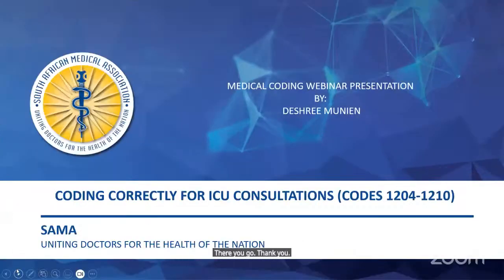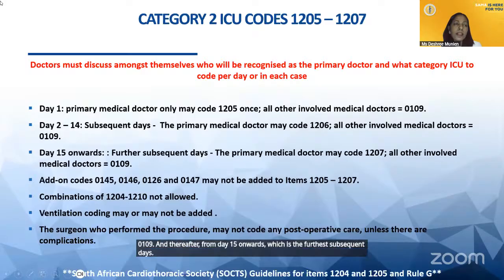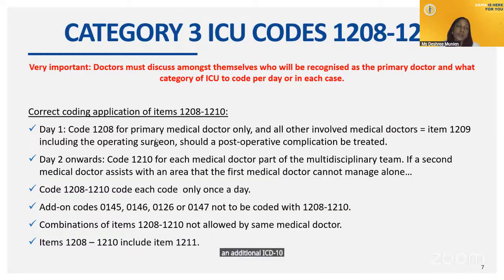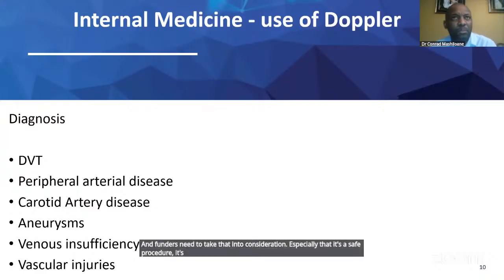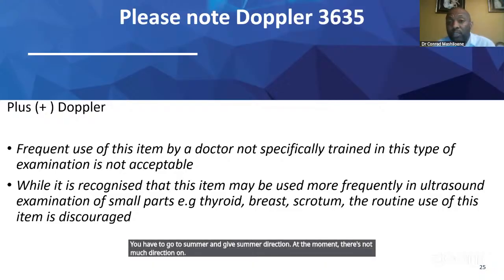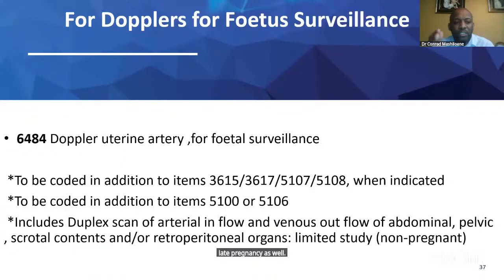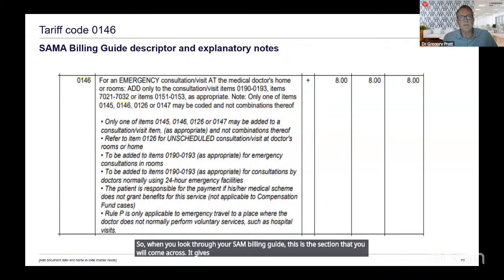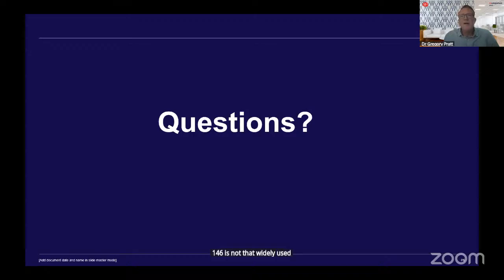Addressing the incorrect use of medical codes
Are you confident in your medical coding accuracy?
Incorrect coding not only affects claims but can impact your practice’s compliance and income. Let’s fix that!

Join the South African Medical Association (SAMA) for an insightful and interactive webinar designed to unpack the most frequently misused medical codes — including:
🔹 High Care / ICU (1204 – 1210)
🔹 Colour Doppler (3637)
🔹 Emergency consultation/visit at the doctor’s home or rooms (0146)

Our panel of experts will break down the correct application of these codes and answer your questions live.
Expect:
• Expert-led explanations
• Real-world coding examples
• Live Q&A to clarify your toughest coding challenges

Perfect for:
Doctors, medical coders, bureau staff, and anyone involved in claims or coding.